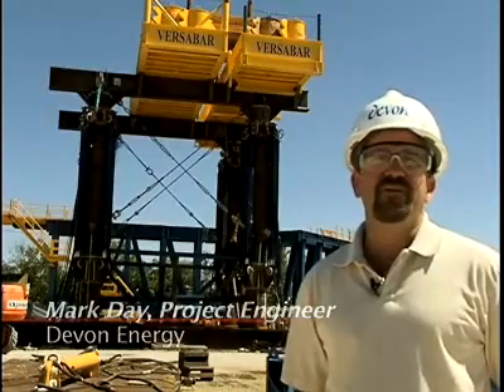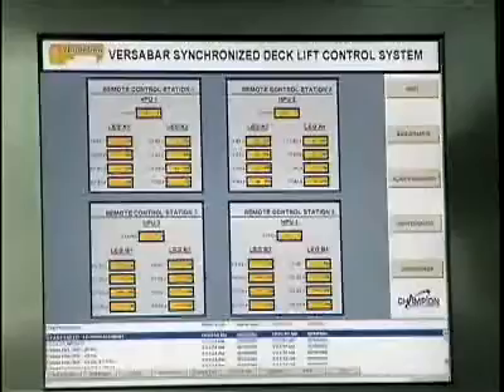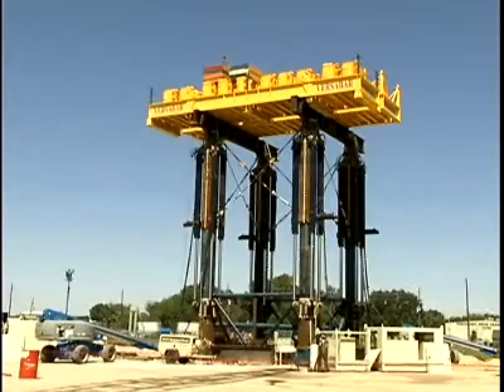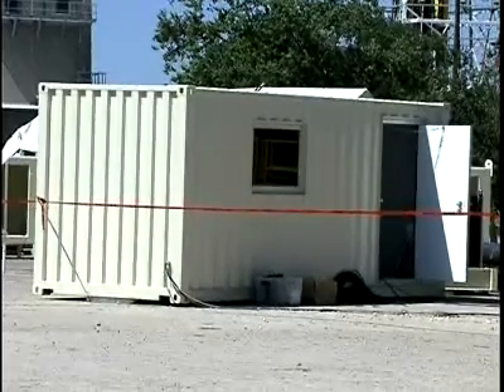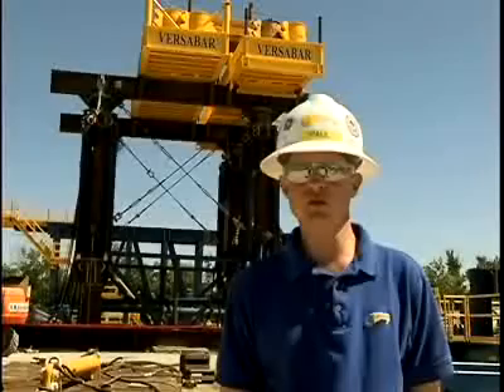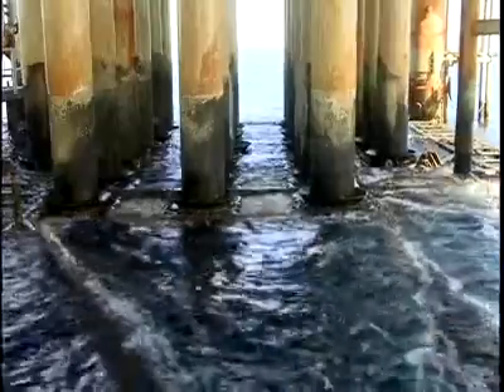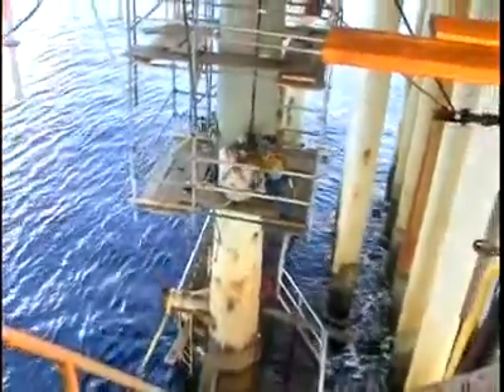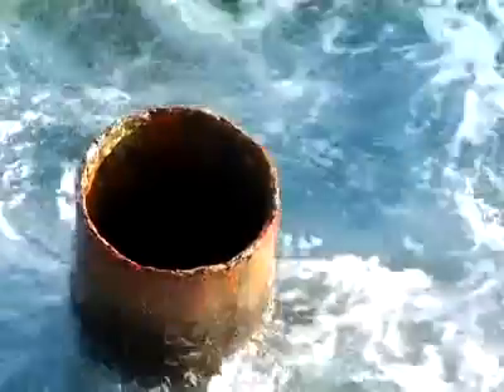Versabar Deck Lifting System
A uniquely designed hydraulic lift system is used to fortify platforms in the Gulf of Mexico against hurricane force seas.